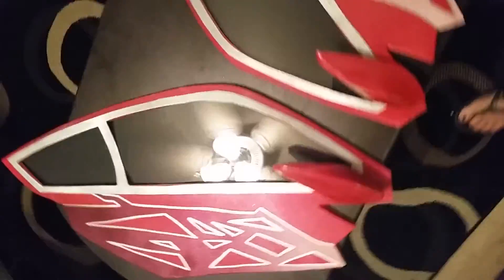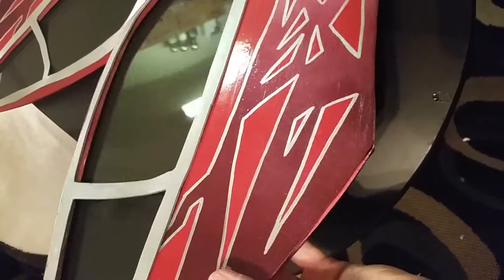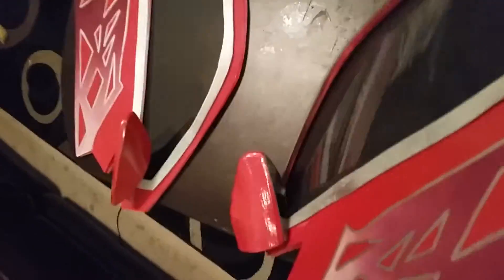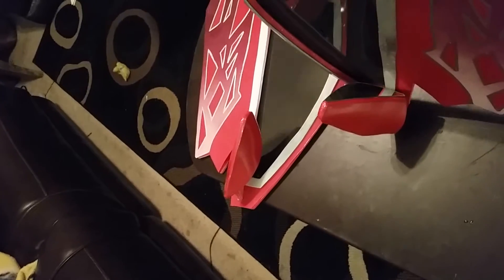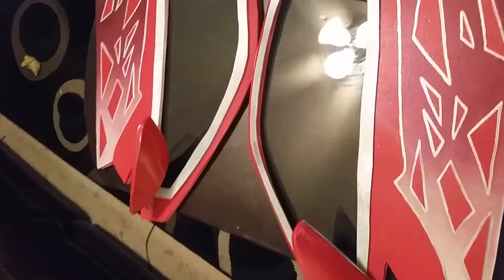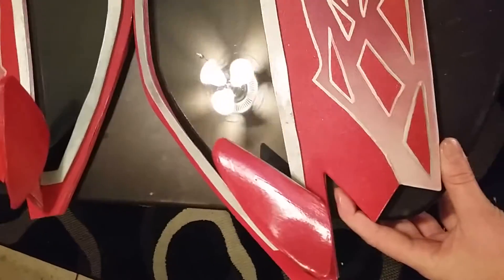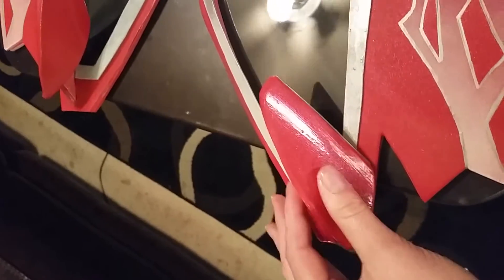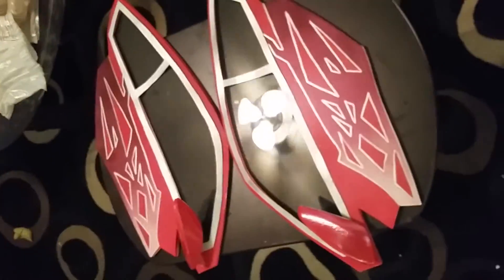Knockout Costume: Door panels!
The door panels for the arms are complete!